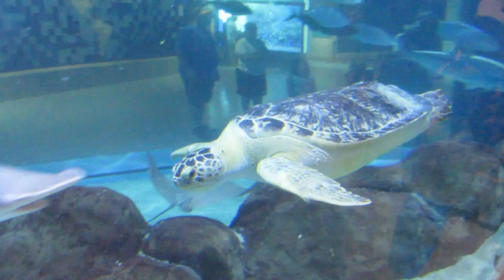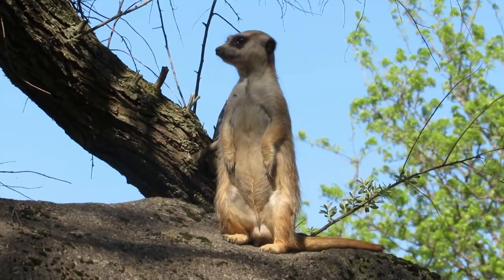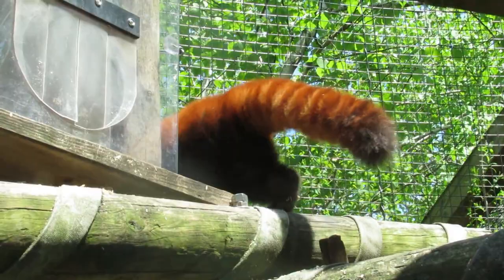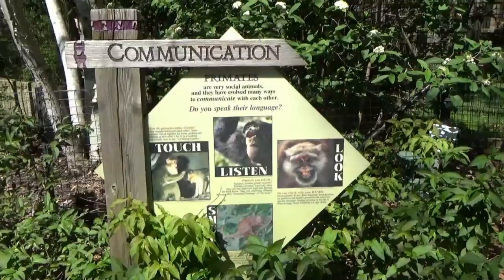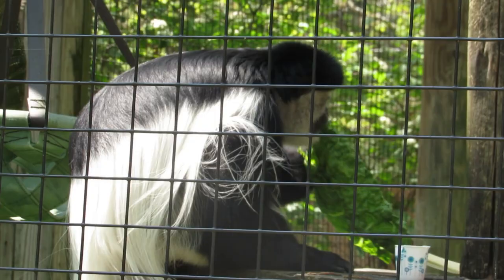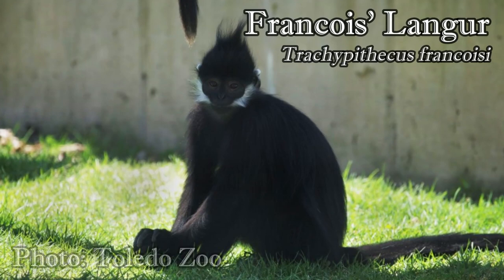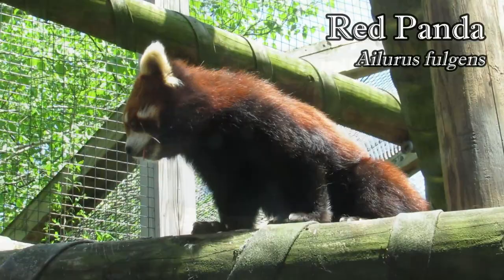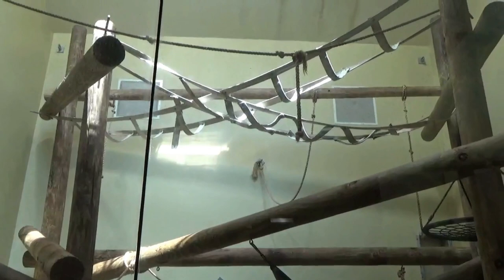The Primate Forest at the Toledo Zoo & Aquarium | Exhibit Tours Ep. 2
The Primate Forest at the Toledo Zoo & Aquarium. Filmed on May 13, 2022.

Welcome to the wonderful world of primates at the Toledo Zoo. Here you’ll find monkeys, lemurs, gibbons and even the Red Panda. This complex rotates seven species through five habitats, so each time you visit you’ll see something different!

Information presented in this video came from the Toledo Zoo’s website or social media pages, or from public online articles.

Species List for the Primate Forest:
Allen’s Swamp Monkey
Eastern Black-and-white Colobus
Francois’ Langur
Mongoose Lemur
Northern White-cheeked Gibbon
Red Panda
Ring-tailed Lemur

Music from Pixabay.com and Chosic.com:
Stomp Logo 3 | Muzaproduction
Percussion Opener | Stock Studio
Upbeat Rock (Good News) | AlexGrohl
African Inspiration | JuliusH
Fast Claps Happy Kids Energetic Carefree Light Music | REDproductions
Folk Chinese | PeriTune
Uplifting Africa | umbrella
Congo Ville | TheFealdoProject

Chapters:
00:00 Intro to the Toledo Zoo
01:00 Intro to the Primate Forest
01:19 Entry Path
01:48 Colobus Monkeys
02:15 Ring-tailed Lemur + other species you might see
02:56 Red Panda
03:24 Indoor Exhibits + White-cheeked Gibbon
03:48 Outro
04:17 Preview of Next Tour